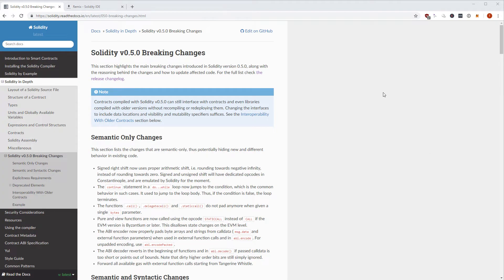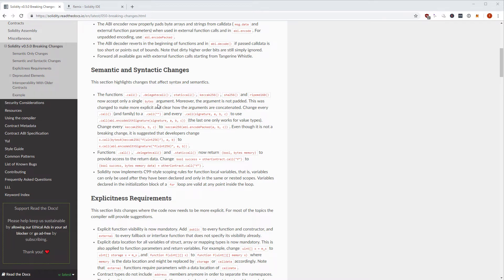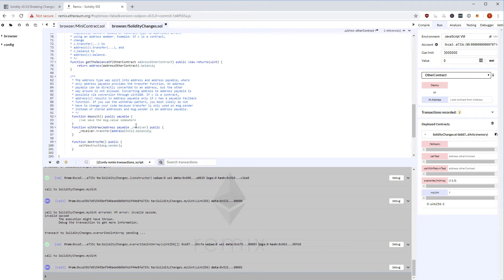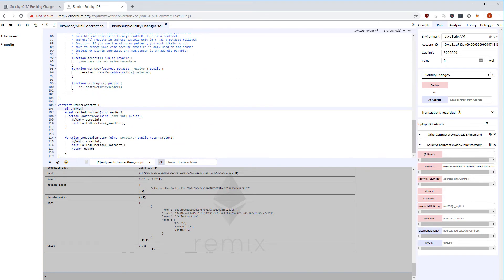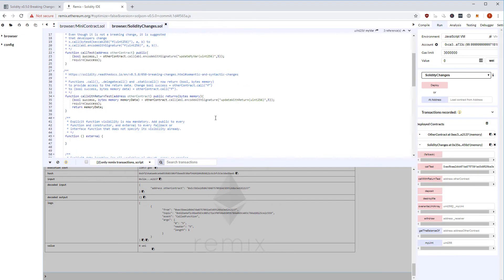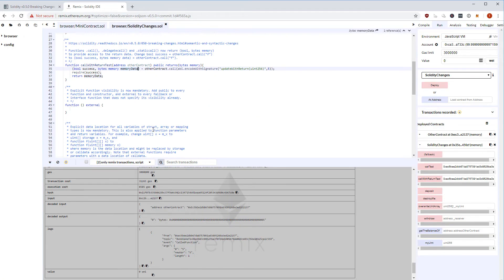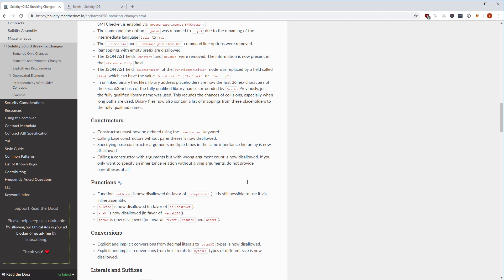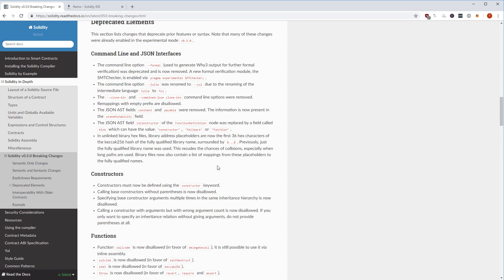S20 - Solidity v0.5.0 Breaking Changes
Solidity v0.5.0 is out for about 2 weeks and now we can use it in Remix. To read more about the changes made for this version and how you’re going to update the affected codes, refer to this documentation

In this video, I want to highlight some parts wherein we’ll focus mostly on Smart Contracts code updates which could affect majority of people out there. I will also address the Semantic and Syntactic Changes and Explicitness Requirements, and how we’re going to update the codes on Remix.

Watch the video for a more detailed explanation on how we’re going to make the changes on our code for Smart Contracts based on Solidity v0.5.0.